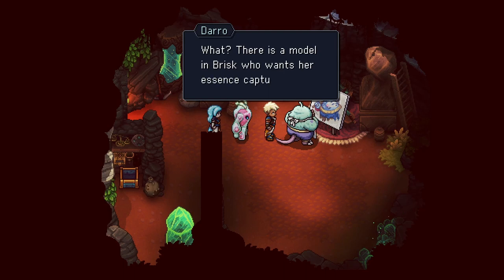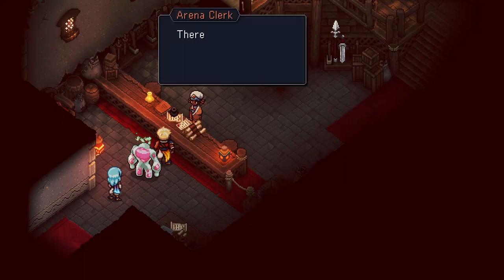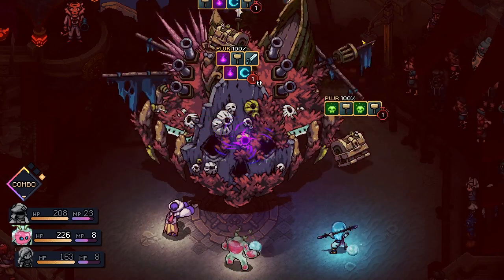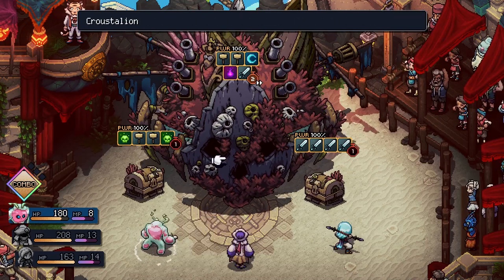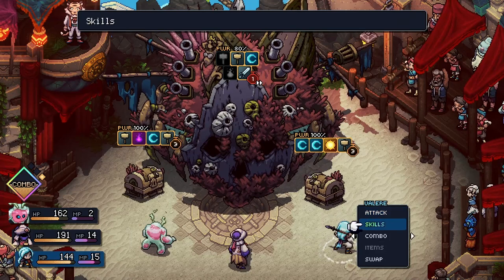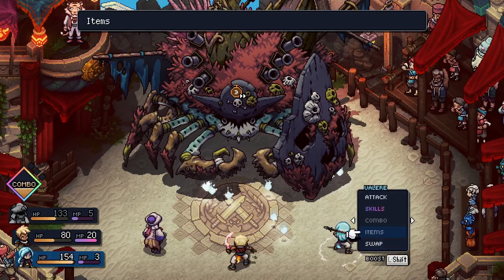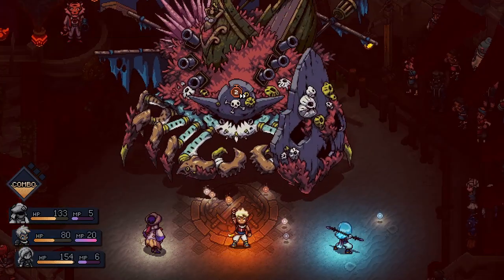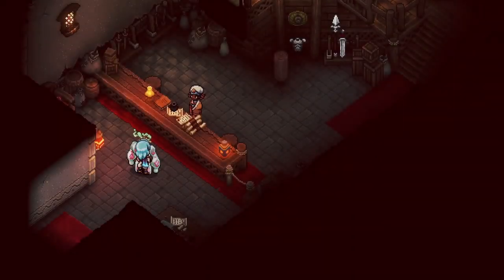Let’s Play Sea of Stars On [Steam] (Blind-ish) - 54 - Croustalion!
Hello, dear viewer, and welcome to Sea of Stars on Steam! Sea of Stars is a retro-inspired turn-based Role-playing Game by Sabotage Studio. The developers behind The Messenger bring you a game which features elements from classics like Chrono Trigger and the Super Mario RPG! Explore Sea of Stars with the Solstice Warriors, find relics to expand your knowledge of the world, go fishing, and defeat monstrous foes in this beautiful RPG! Sea of Stars currently costs $34.99 on Steam and Nintendo Switch. Sea of Stars is rated E10+ (basically PG). I hope you enjoy this video on Sea of Stars, dear viewer!

Sea of Stars is described on its Steam Page as follows:
  “Sea of Stars is a turn-based RPG inspired by the classics. It tells the story of two Children of the Solstice who will combine the powers of the sun and moon to perform Eclipse Magic, the only force capable of fending off the monstrous creations of the evil alchemist known as The Fleshmancer.”
From Sea of Stars’s Press Kit:
HISTORY
Continuing on the Sabotage journey of developing games that blend retro aesthetics and modern game design, invigorated and motivated by The Messenger’s overwhelmingly positive response, it was time for the real, big challenge. To make a turn-based RPG that would pay homage to the greats of the 90’s, while bringing enough novelty to be its own thing. All of our games taking place in a shared universe, we cannot wait to show you all the stories we can tell with the richness of the world and the sheer amount of characters that an RPG entails.
FEATURES
    • Engaging turn-based combat. Along with timed hits, combat features multi-character combo attacks, boosting, and a strategic “locks” system offering options to play with different damage types in order to hinder enemies while they are channeling powerful attacks or spells, all in an immersive take on the genre; no random encounters, no transitions to separate battlefields, and no grinding.
    • Unshackled traversal. Swim, climb, vault, jump off or hoist up ledges as you traverse seamlessly through the world with a navigation system based on platformer expertise that breaks free from the classic bound-to-the-grid tileset movement.
    • A story rich adventure. Dozens of original characters and story arcs will take you on a captivating journey. Sometimes epic, sometimes silly, and other times emotional, Sea of Stars does its RPG duty of exploring classic themes of adventure and friendship, while also being chock-full of the unexpected twists and events you’d expect from a Sabotage production.
    • A world you can touch. There are many ways to hang out in the world of Sea of Stars if you feel the need for a change of pace in your adventures. Sailing, cooking, fishing, stopping by a tavern to listen to a song or play the infamous tabletop game known as “Wheels”…..every system has been designed to deliver an experience that pays respect to retro classics, while rethinking in some areas to offer a smooth and modernized experience.
    • Full-on dynamic lighting. Our custom-made render pipeline allows the creation of a breathtaking world coming to life by pushing the limits of 2D pixel-art games.

Like Lunar Nebula Gaming? Want some more content or just looking to show your thanks for the channel?

Intro and Outro Music for the YouTube video by Jonathan Loew. Check out his EP “Analog Dreaming” here: